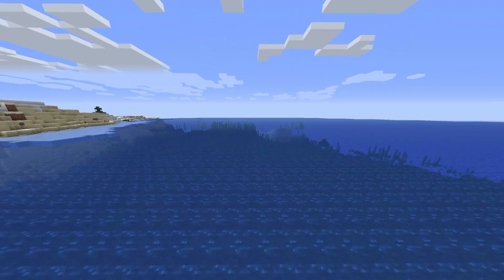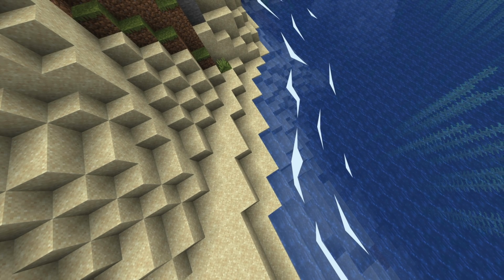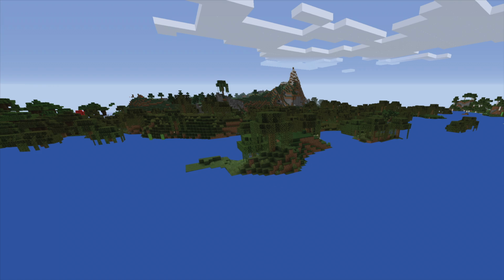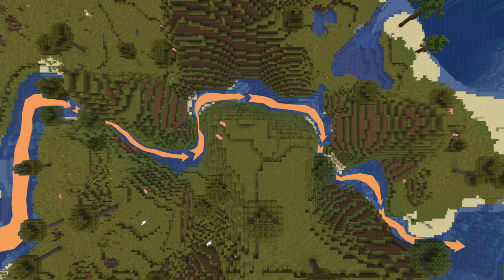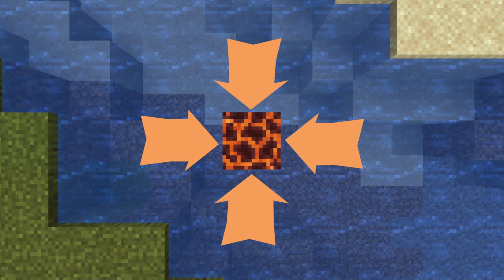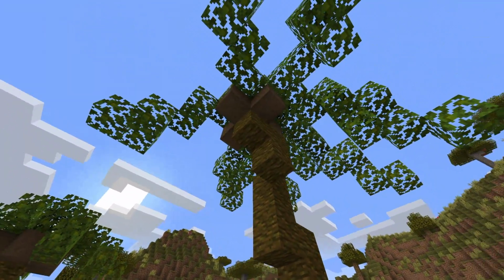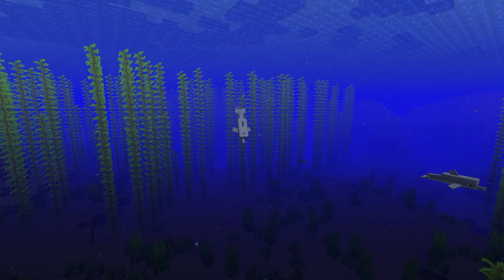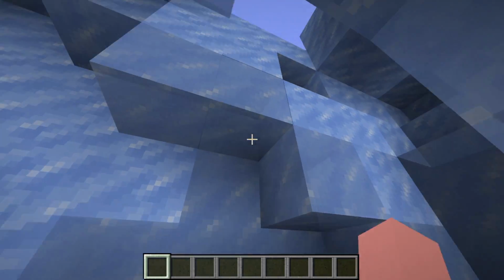This is what Minecraft 1.13 COULD have looked like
In my first ever video I'll be going through ideas related to the aquatic theme of the 1.13 update to Minecraft that I think could realistically be added to the game.

You probably will notice that my voice changes throughout the video and there are some pretty unnatural cuts in the audio, but after doing too many takes just for a single line I gave up on perfection... This is my first video though, so I'll try to get better at this whole talking thing!